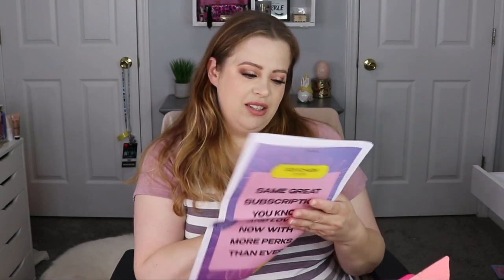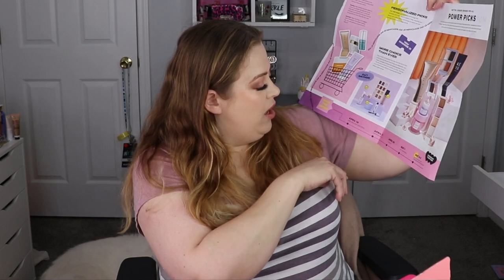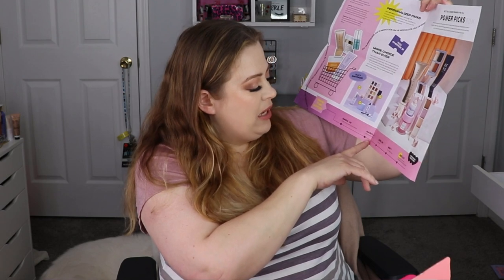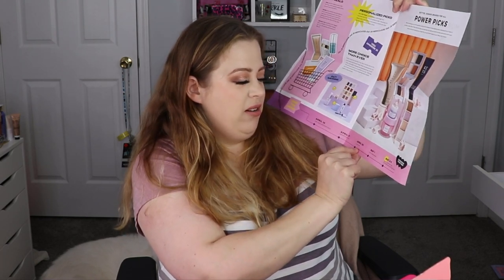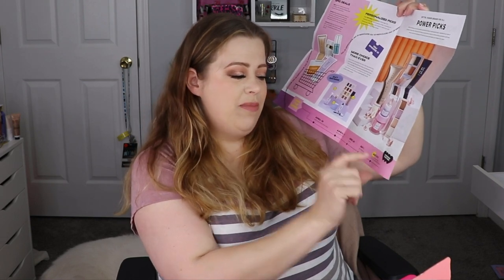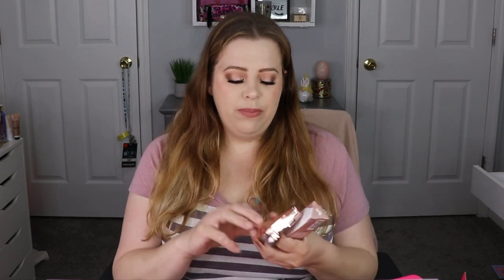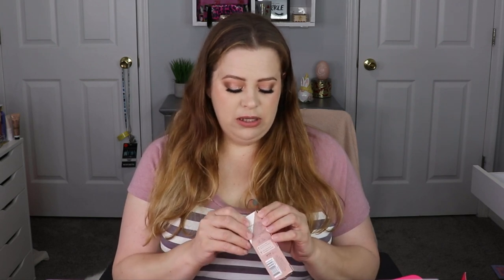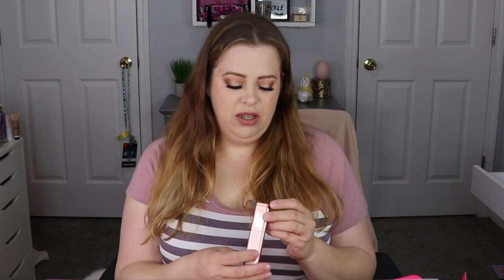Boxycharm by Ipsy Unboxing April 2023